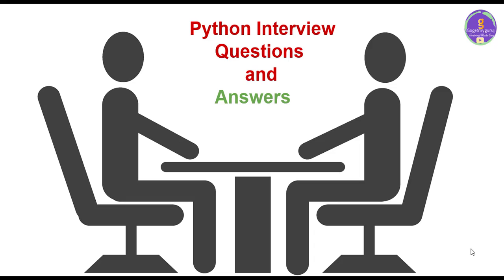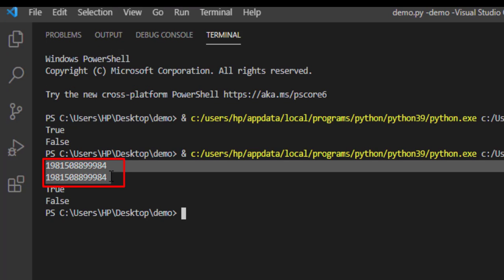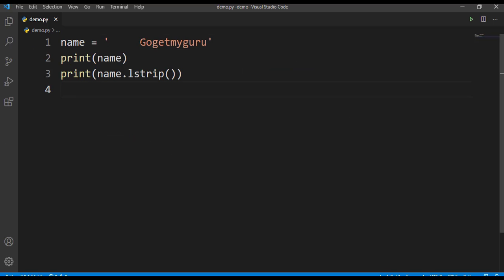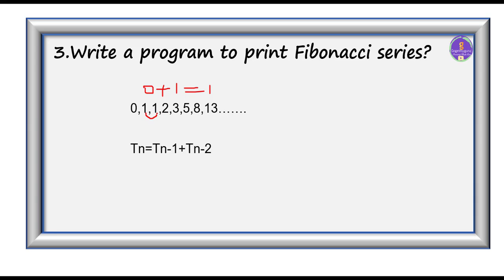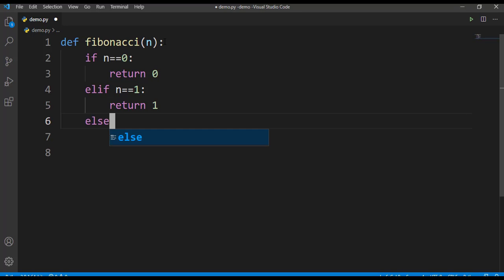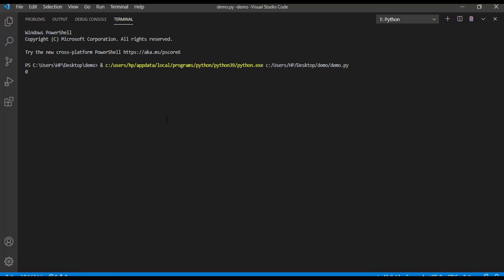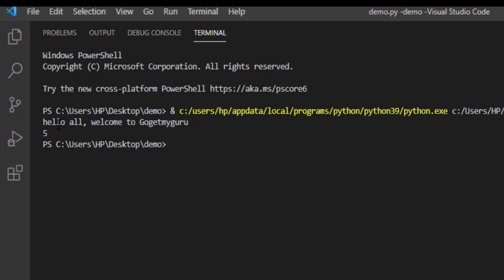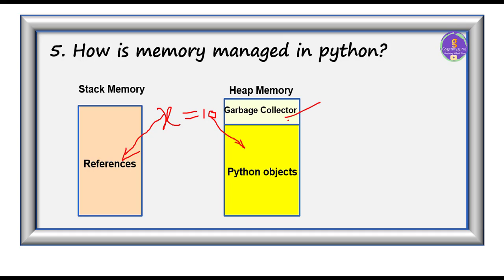# 7 Python Interview Questions and Answers 2021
Step by step video tutorial to learn python interview questions and answers for beginners # 7.
In this Video you will learn python job interview questions and its answers in detail from Gogetmyguru YouTube video.

⏱️TIMESTAMPS⏱️
0:00 python interview questions and answers for beginners part 7
0:12​ 'is', 'is not' function in python
1:57 how to remove leading white spaces in string?
4:02 program print Fibonacci series in python
5:24 program to print number of words in a given sequence
8:42 how is memory managed in python?